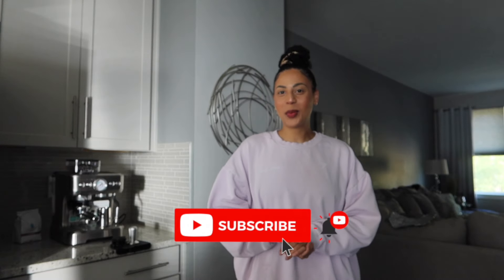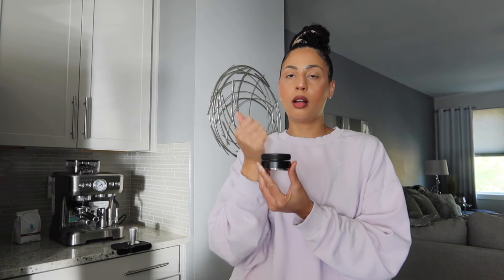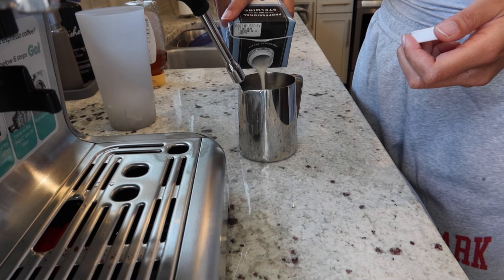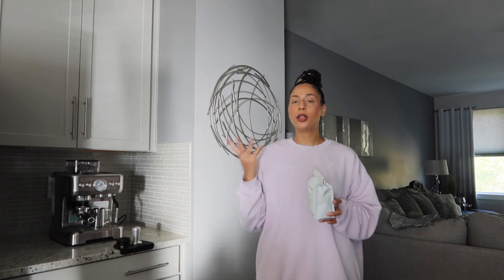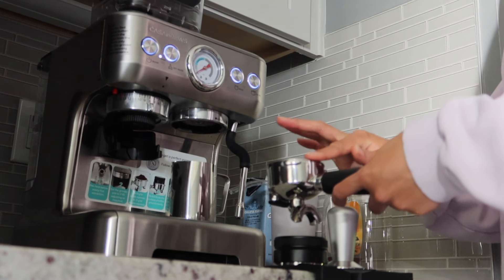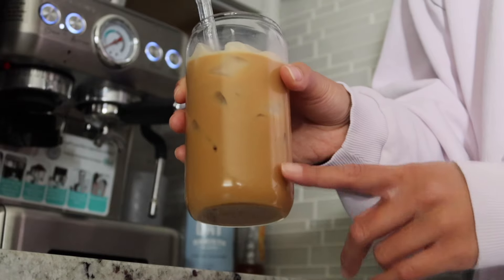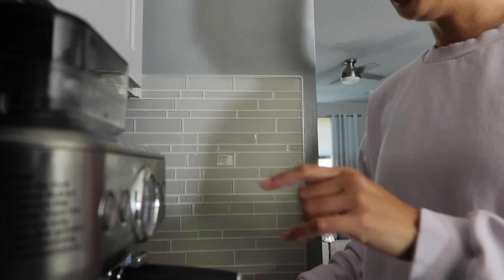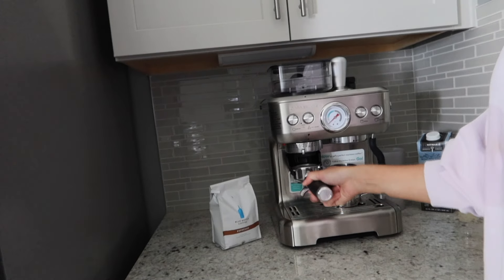best amazon espresso machine review☕️ | Casabrew 5700 Gense Espresso Machine Unboxing & Tutorial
Hey girls! Today I am showing you my new espresso machine from amazon! Check it out! Casabrews 5700 Gense
Espresso beans
Espresso glasses
Glasses w/ straws

♡Poshmark - sign up w/ Kayla_Lashae_ to get $10